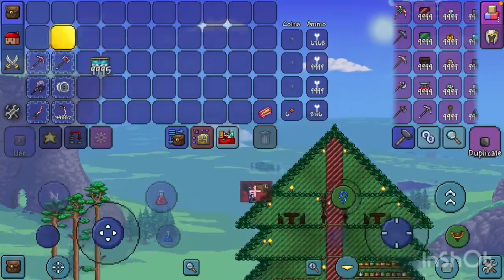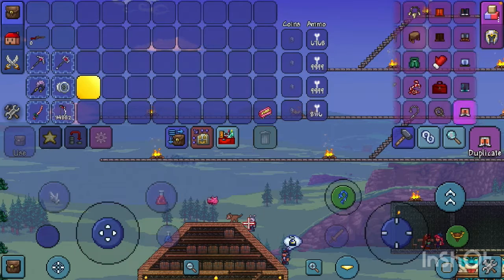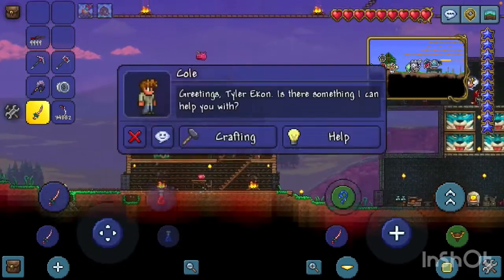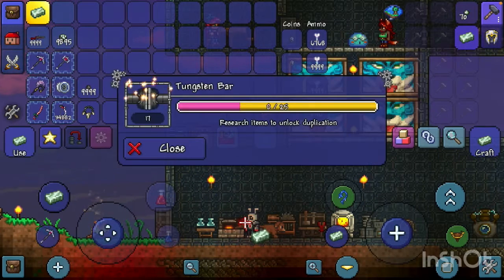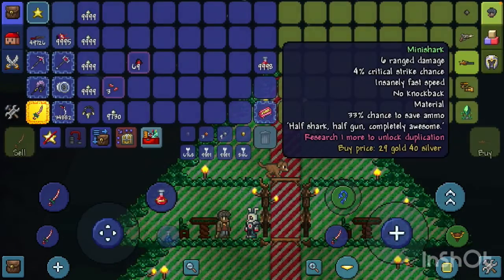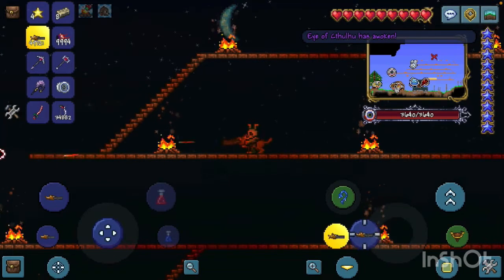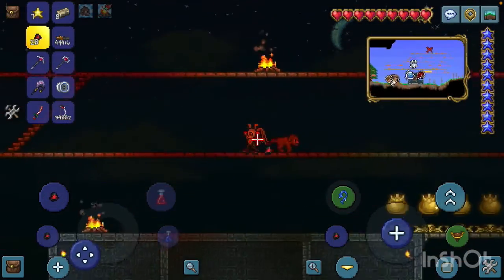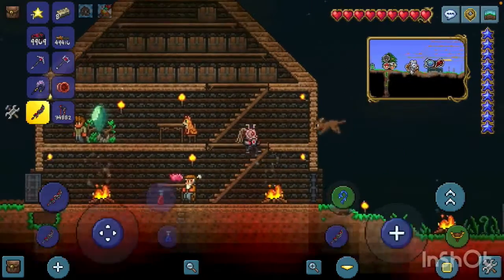Revenge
Just wait until I get revenge